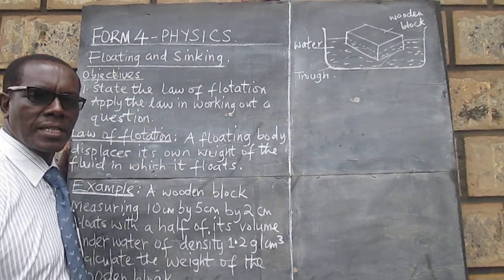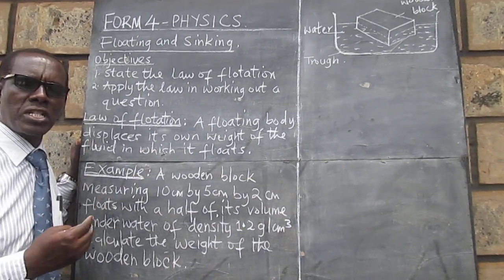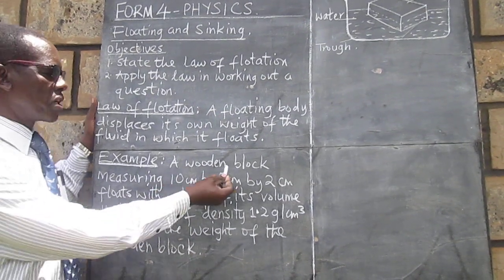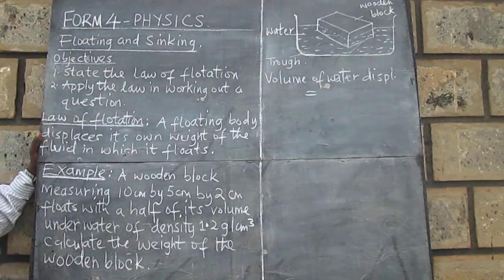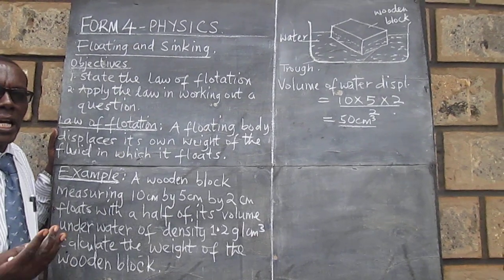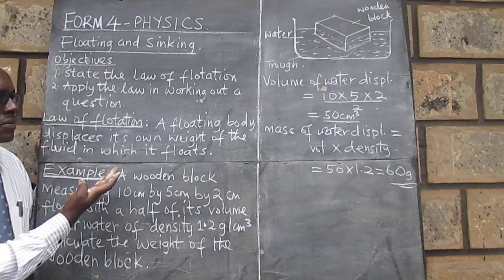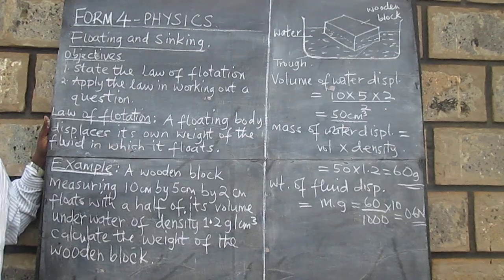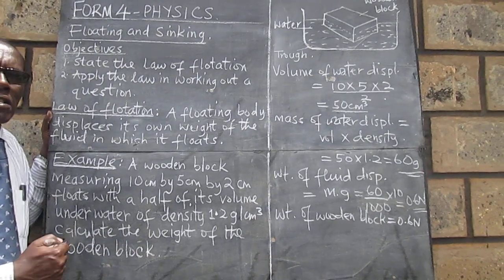FORM FOUR PHYSICS: Floating and sinking.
In this lesson  a detailed explanation of the law of flotation is done. A question is worked out and another one given for self test. This video gives the learner a good starting point for this topic.